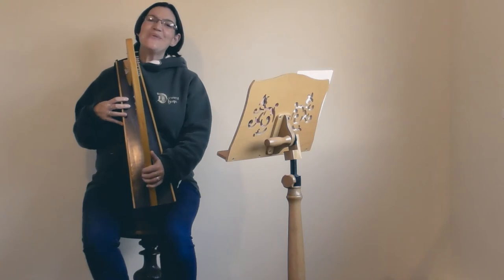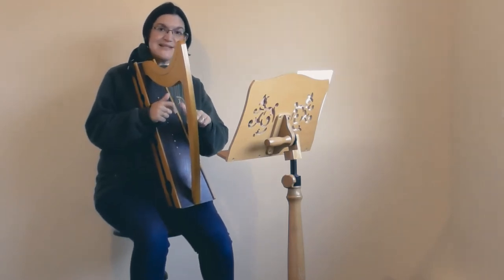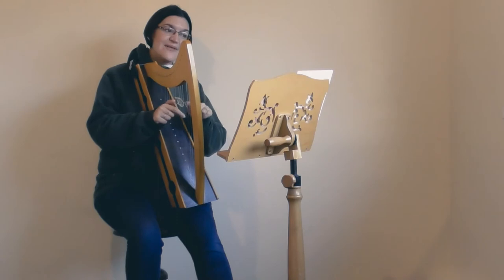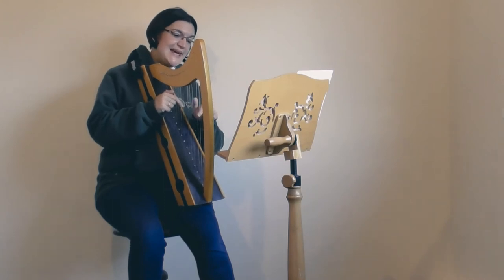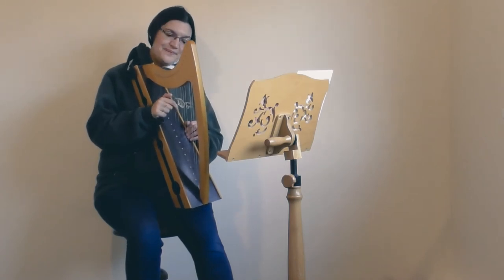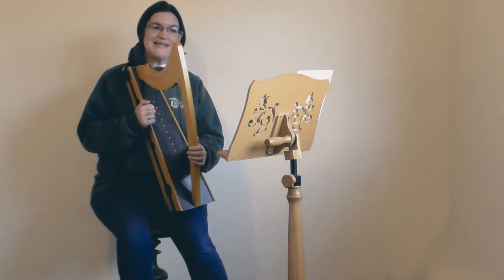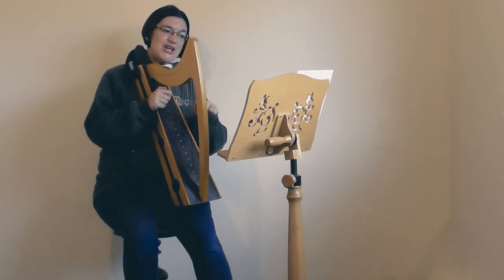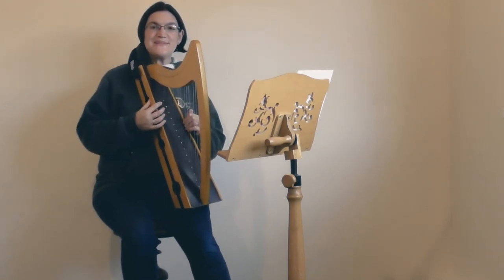Learn To Play See Amid The Winter's Snow on your Discovery 16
Learn to play See Amid The Winter's Snow on your Derwent Harps Discovery 16.
This is a very easy version of this popular Christmas Carol with a full taught explanation - just like a live lesson.
From the book Discover The Harp At Christmas by Derwent Harp School priced at £4.99
Made in Wales.